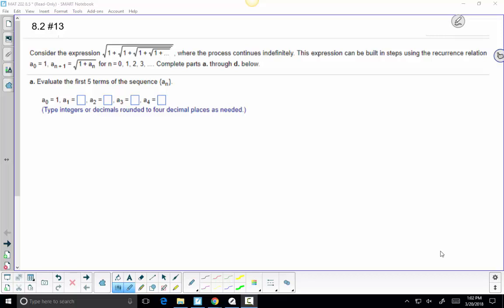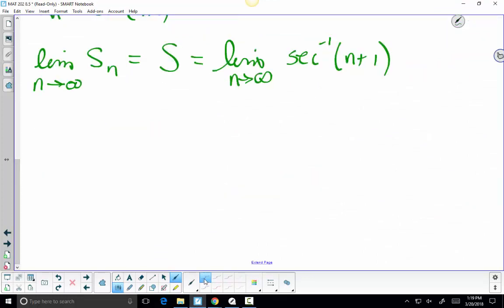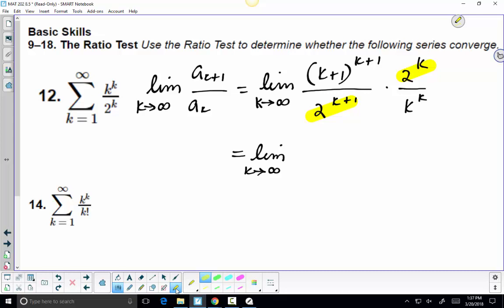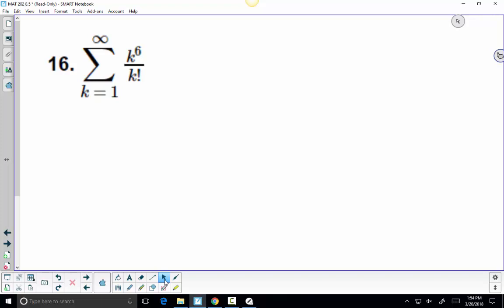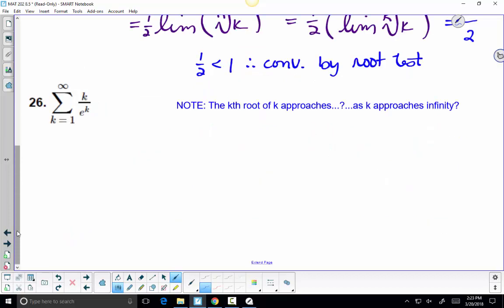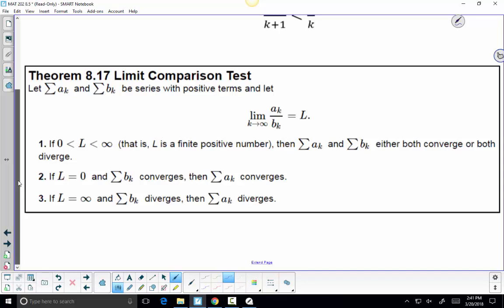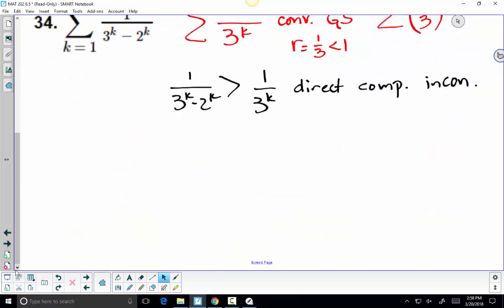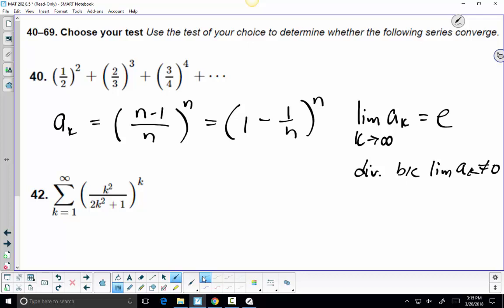Calculus II Lecture 17 03 20 2018